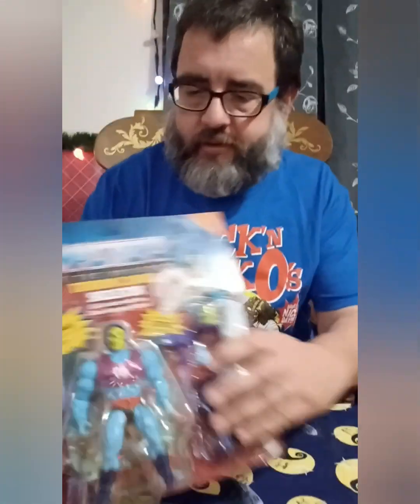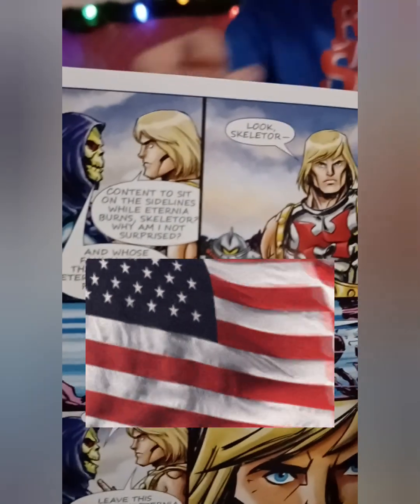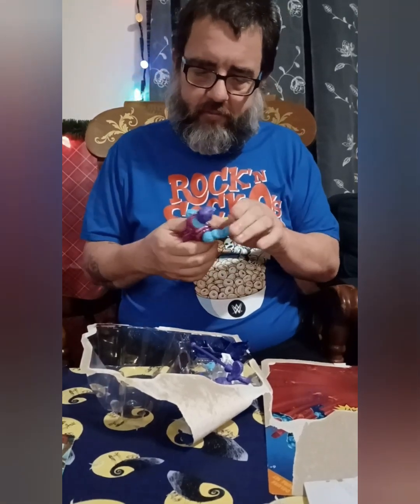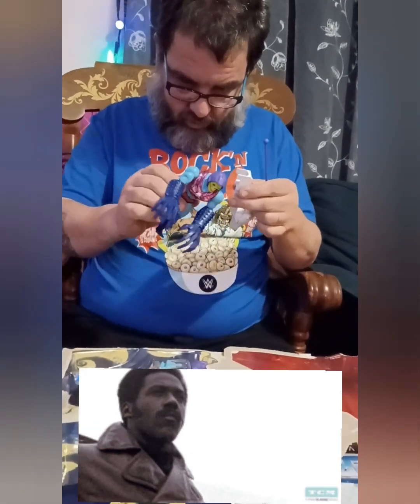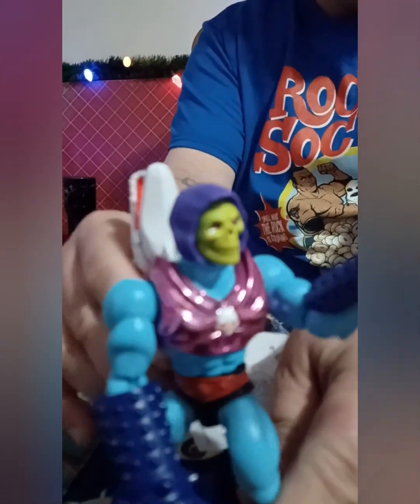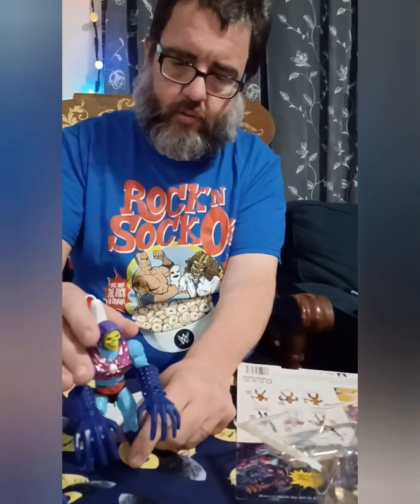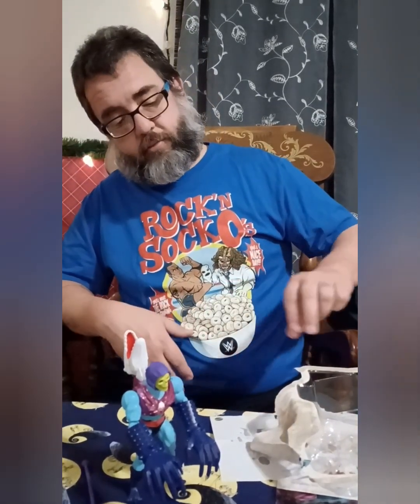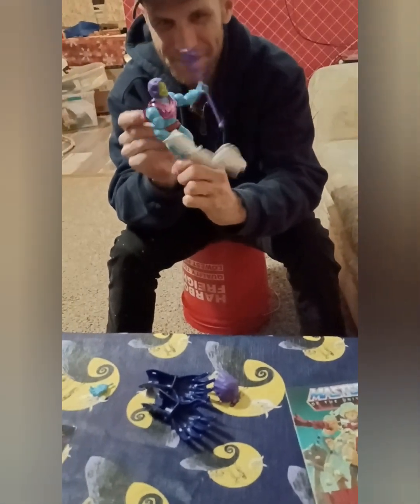TOYSHOW Unboxing # 20 MOTU Origins Terror Claws Skeletor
Hey watch us as we unbox MOTU Origins Terror Claws Skeletor